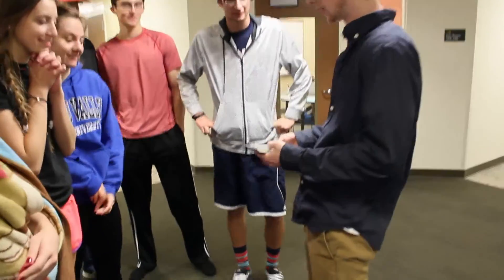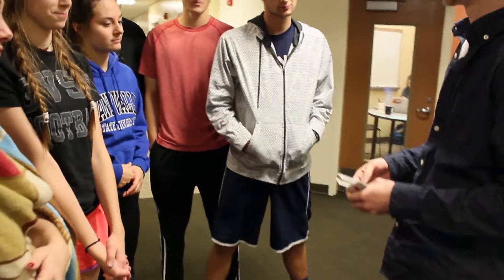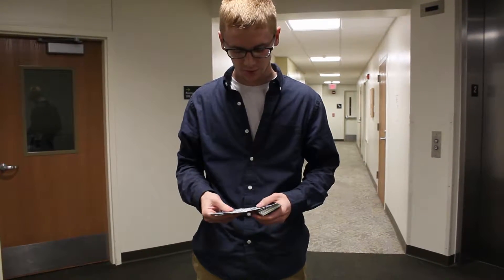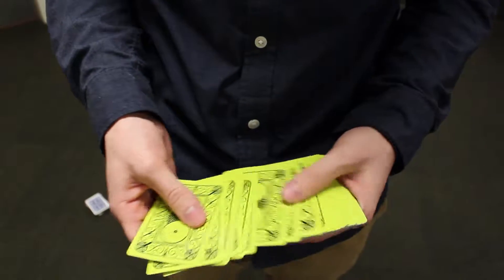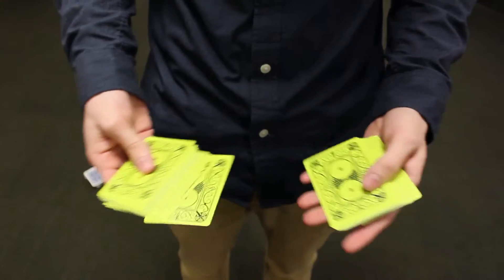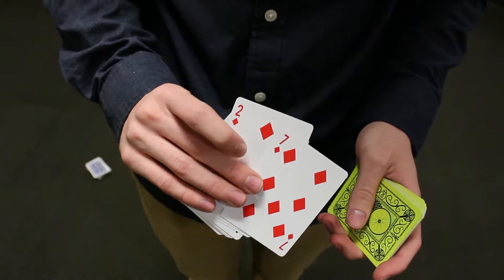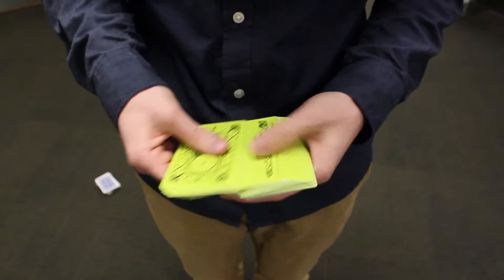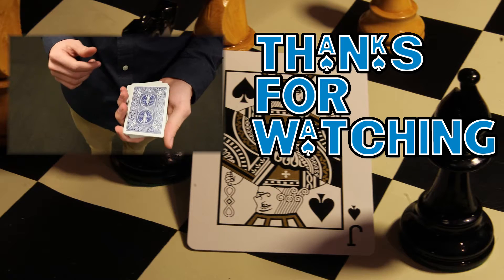Turnover | Card Trick Reaction and Tutorial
The Turnover is a very simple original card trick that we will show you a reaction to, then show you how to do it. In the Turnover, a selected card is pushed into the deck. The deck is then shuffled and returned to the spectator. Upon examination, the selected card has been turned over. The Turnover is a great trick that will net great reactions, and in this tutorial, we can show you how to do it.
That's the best way of telling us what's good and what we should continue to do.